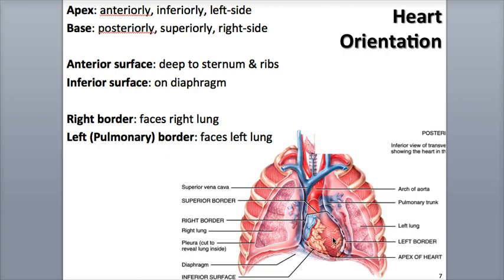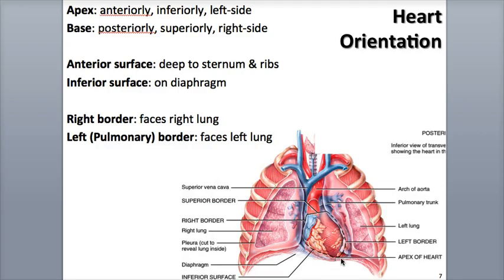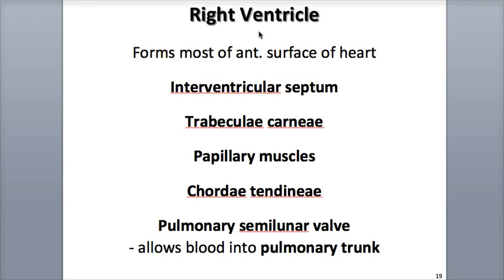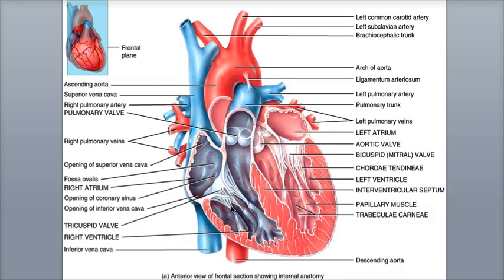8-1 Heart Anatomy